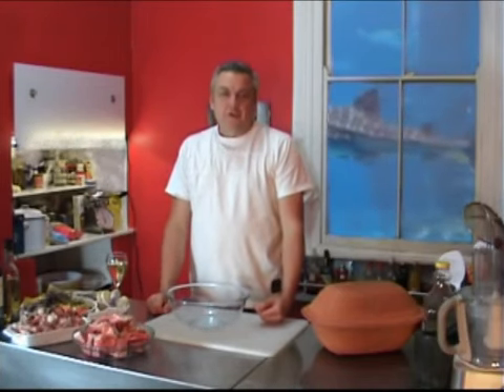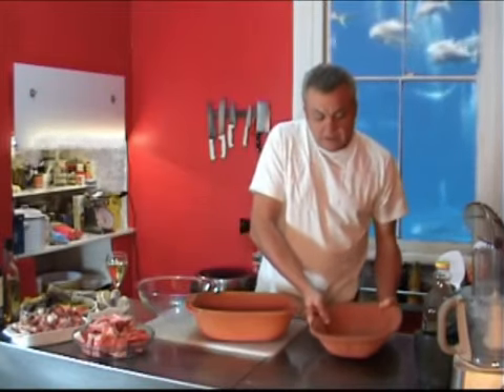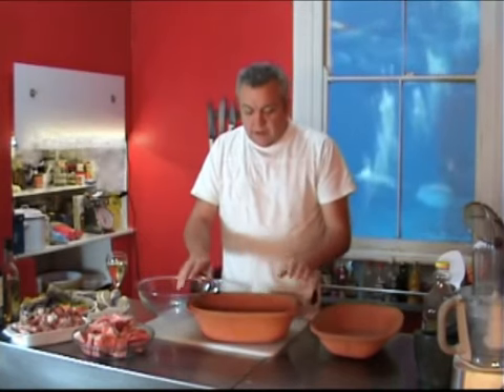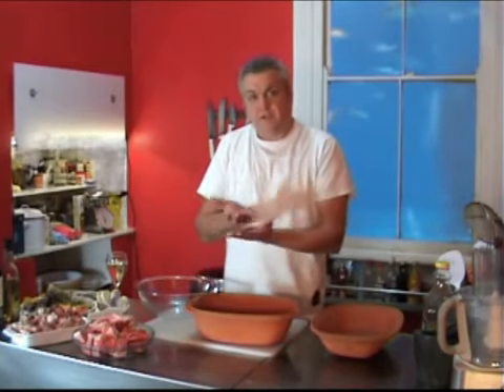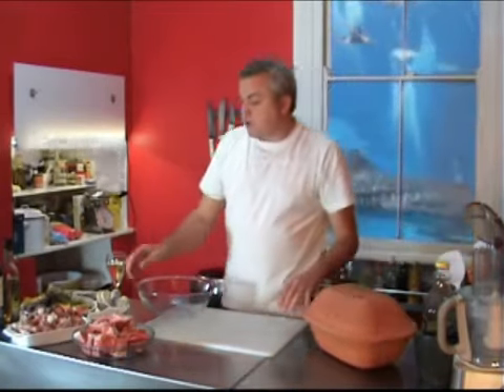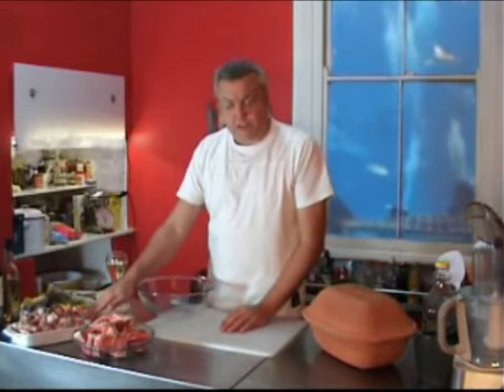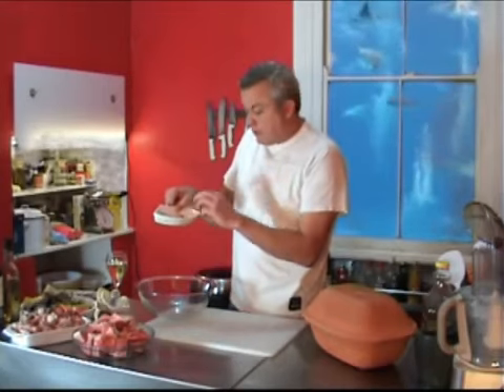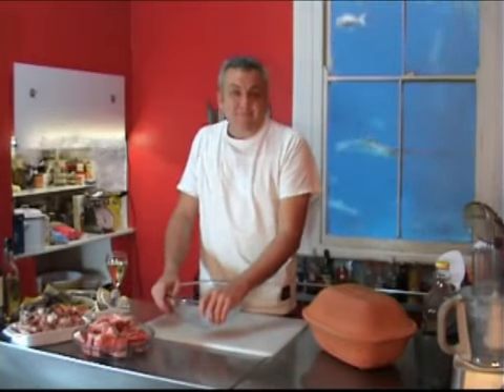Oxtail RÖMERTOPF Part 1 of 2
Oxtail in Redwine cooked in the RÖMERTOPF